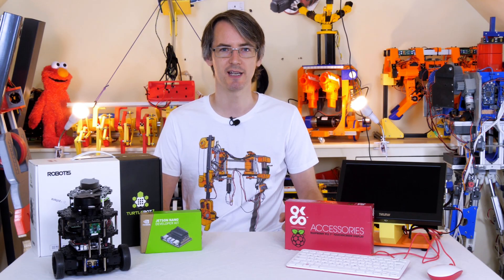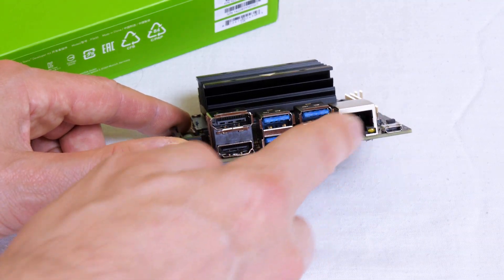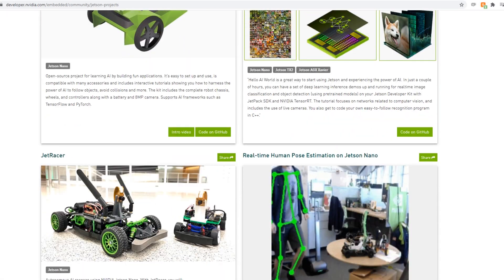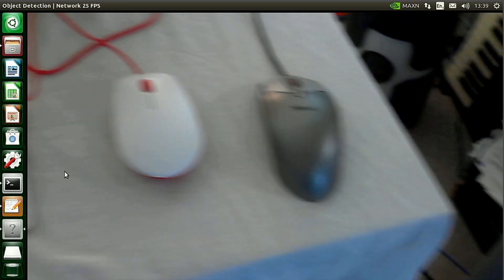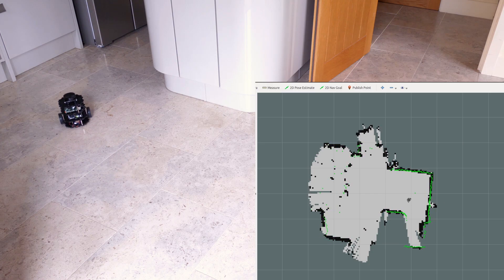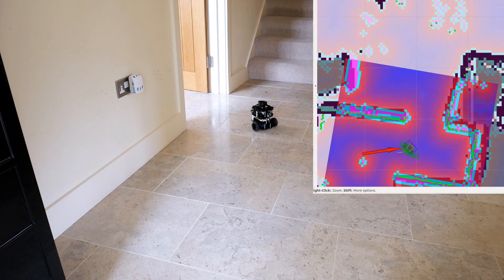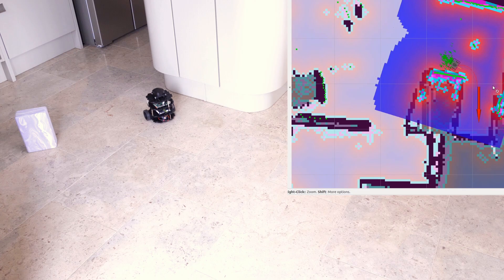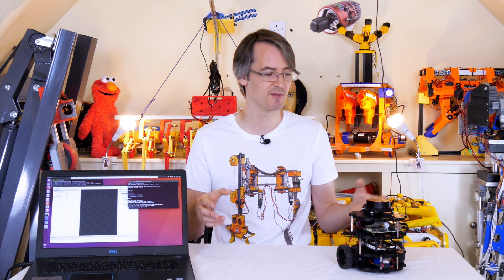Robot AI Demo - NVidia Deep Learning, ROS Navigation, Raspberry Pi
Demo of NVidia Deep Learning models using Jetson Nano, ROS Mapping and Navigation with TutrleBot 3 Burger, ROS Arduino demo, and various thoughts about a Raspberry Pi based ROS handset.

I've been learning about ROS and building more intelligent machines so I can take my projects to the next level. This video is an overview of where I am so far, but there will be a more detailed series to build a ROS enabled robot coming soon.

HARDWARE/SOFTWARE

XROBOTS